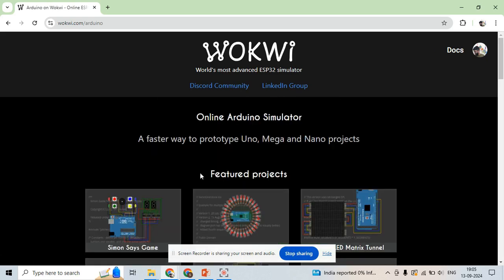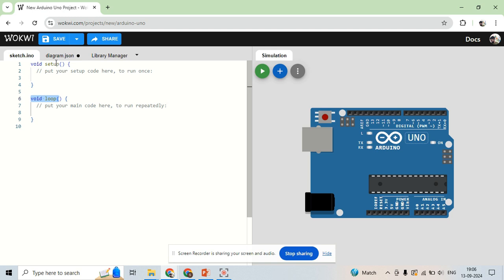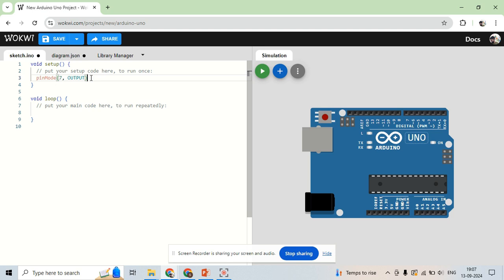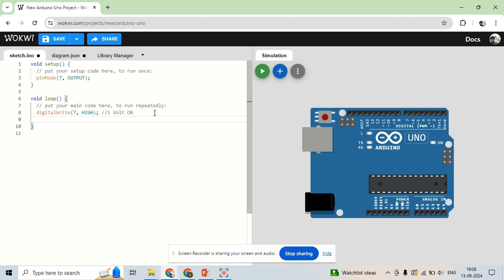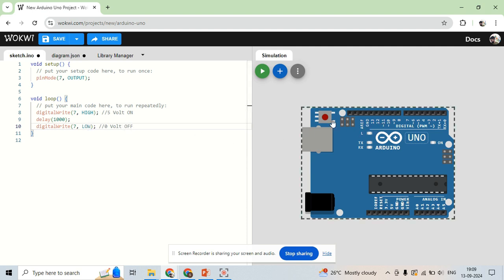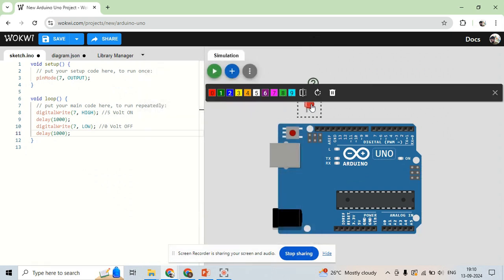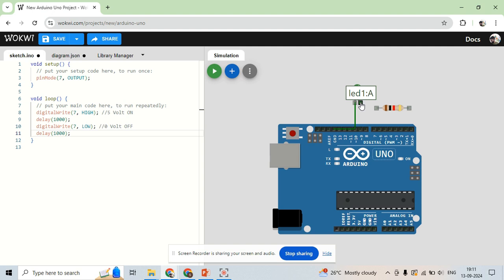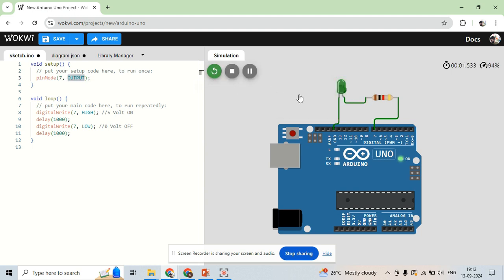The program to blink an LED using Arduino on Wokwi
This video explains a program to blink an LED using Wokwi